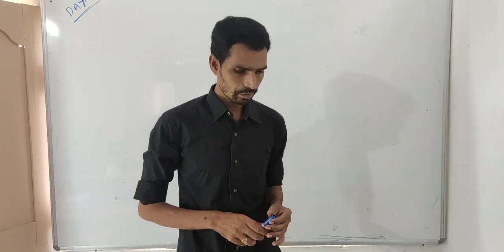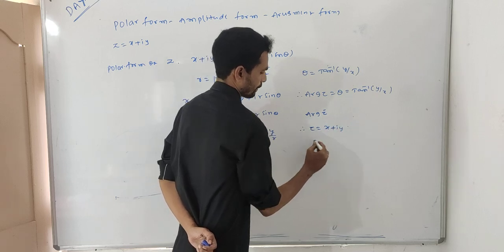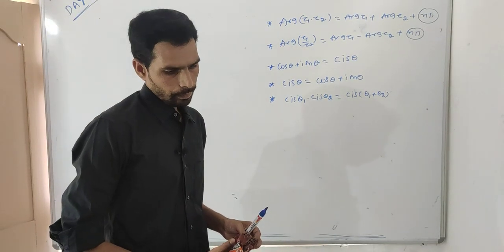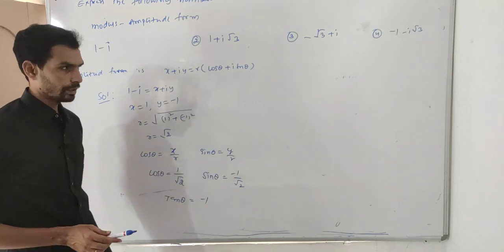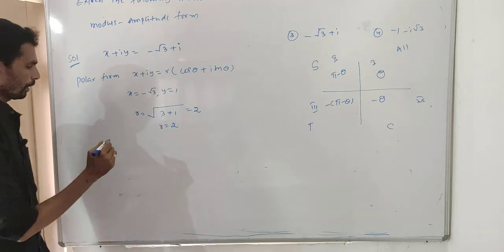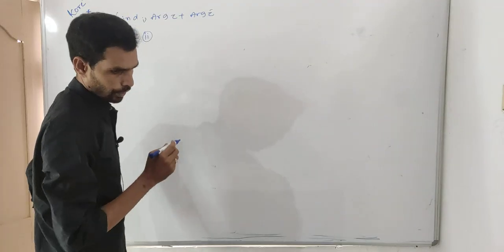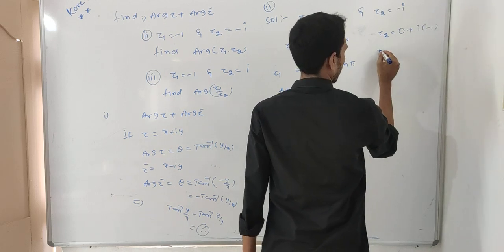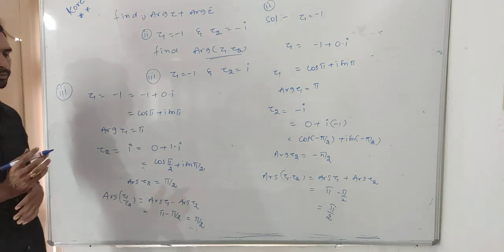Sr Maths II A Complex Numbers Day 7